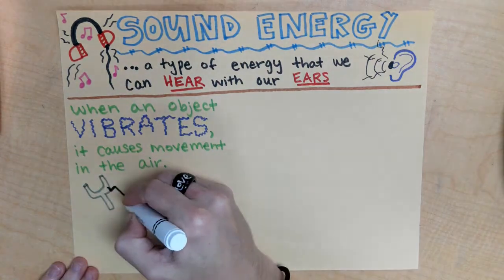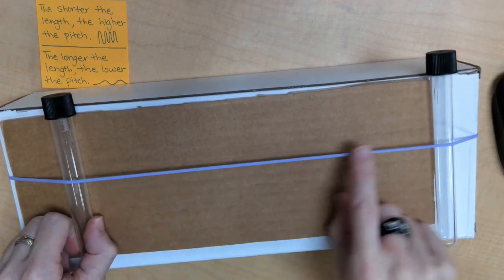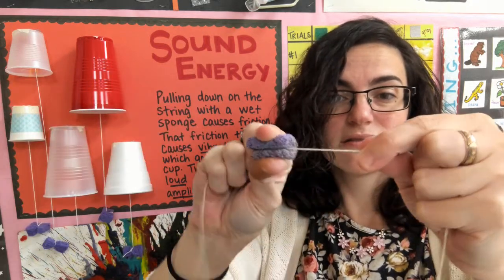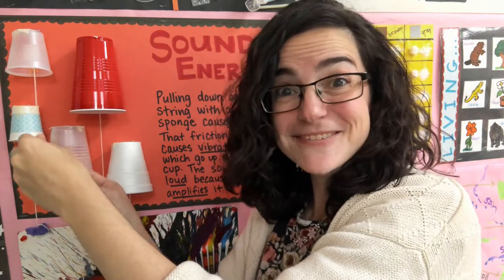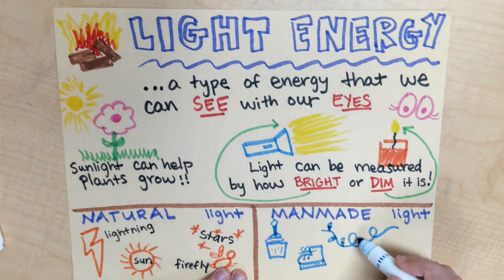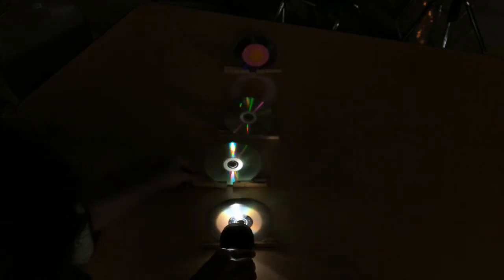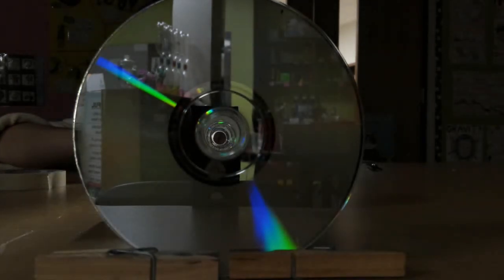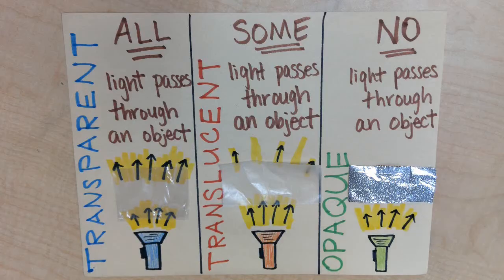Sound Energy & Light Energy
Mrs. Bell experiments with sound energy (pitch, volume, vibrations) & light energy (straight lines, shadows, dim & bright lights).